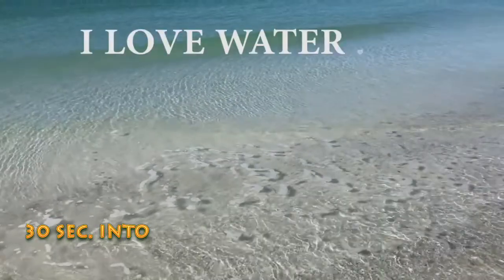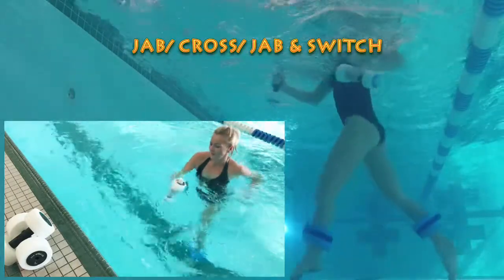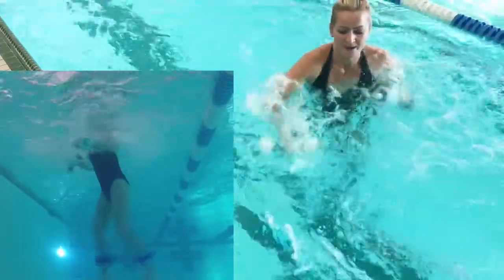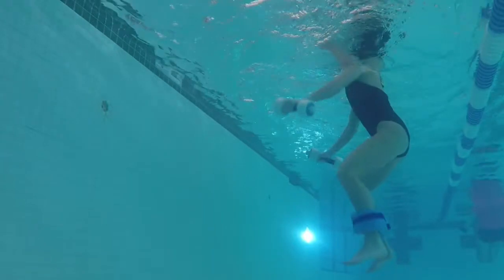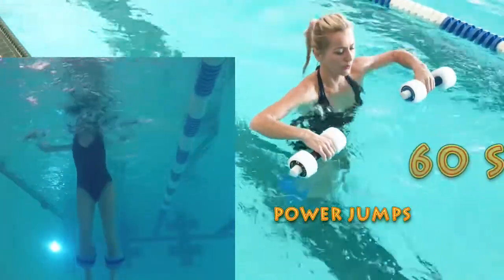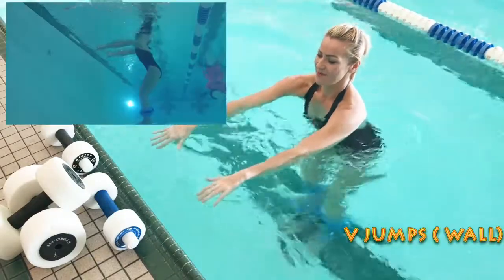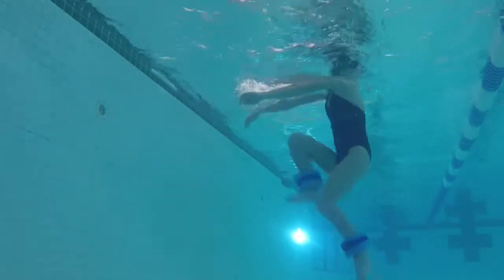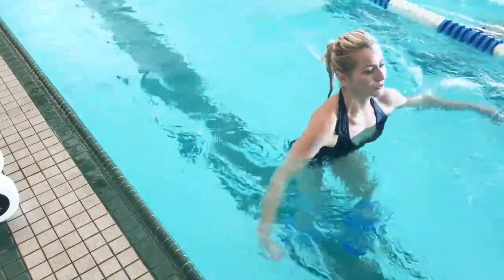Aqua Aerobic for WEIGHT LOSS: Part 2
This workout can be done alone, if you are only looking for a fun and challenging Cardio Workout in the Water that will help you lose weight.
But , it is also continuation of another workout: full house of Aqua Aerobic Part 1. These two can be done together if only you are up for a real challenge: 90 min of combines exercises.

For additional challenge I recommend using Resistance Ankle Weights, as well Swim Paddles or Aqua Gloves.
I will be happy to recommend you my favorite brands. THANK YOU!

To find medium ( easier ) ankle resistance weights: Hydro Fit Classic Cuffs Water Weights

To find Silicone Aqua Gloves ( AQUA AEROBIC: Sport Silicone Webbed Fitness Gloves)

To find Swim Paddles:( go to AQUA AEROBIC: Sporti Power Swim Paddles OR : Sporti Swim Paddles II, Speedo I.M. Tech Paddle